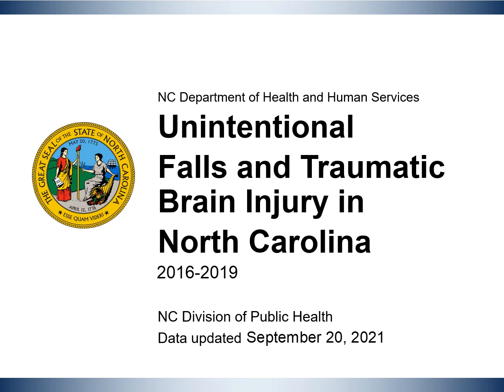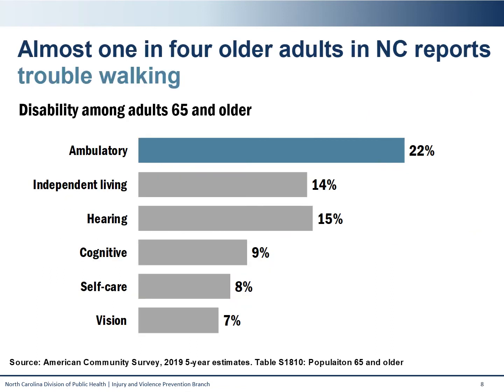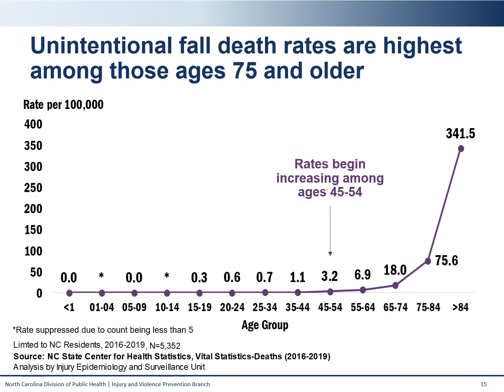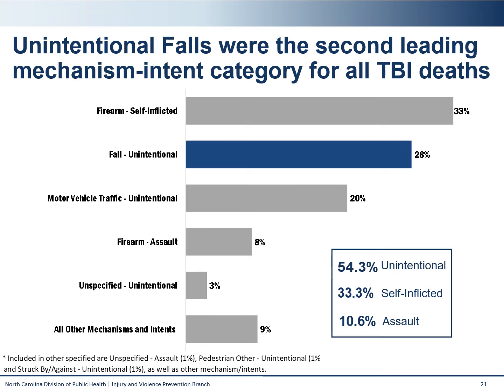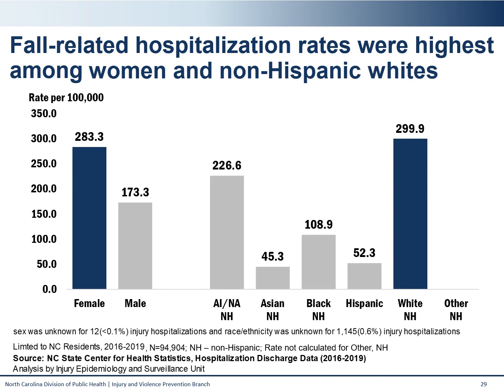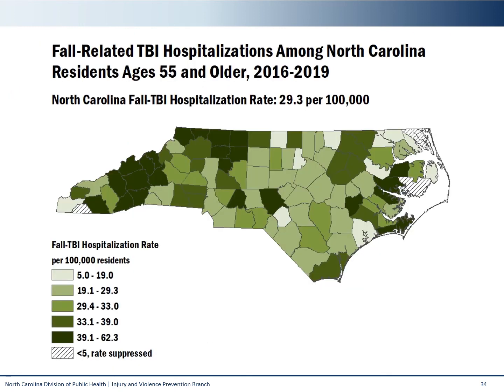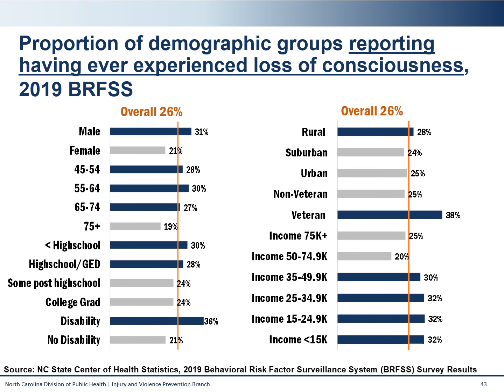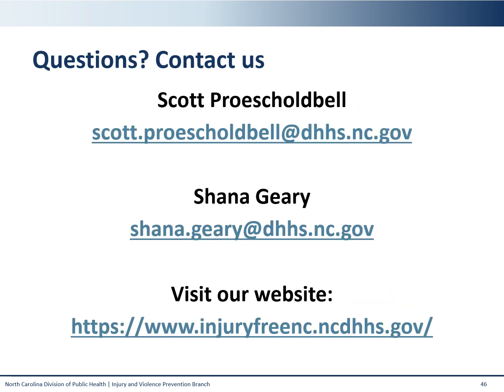Falls Awareness Day: What's the Data?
Did you know the relationship between brain injury and falls? The Brain Injury Association of North Carolina invited staff from the Division of Public Health (DPH), part of the NC Department of Health & Human Services (DHHS) to share their most recent findings. Check it out!